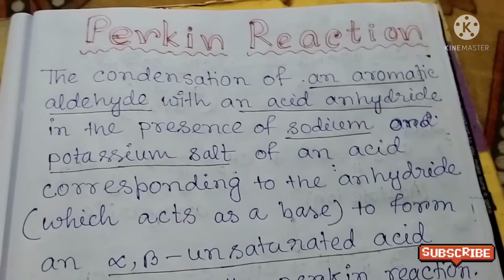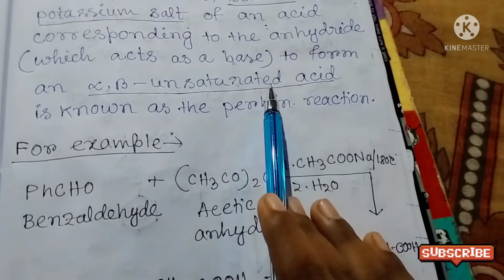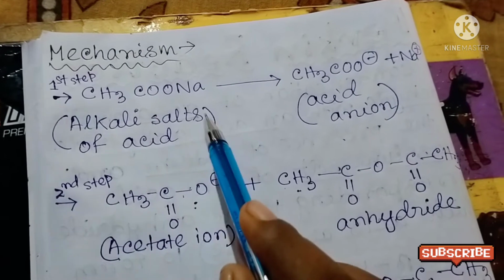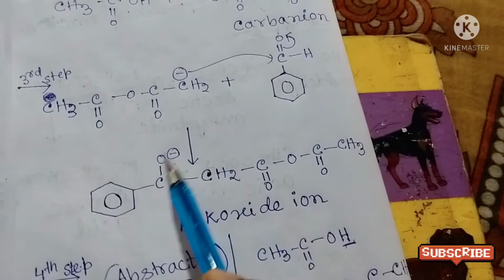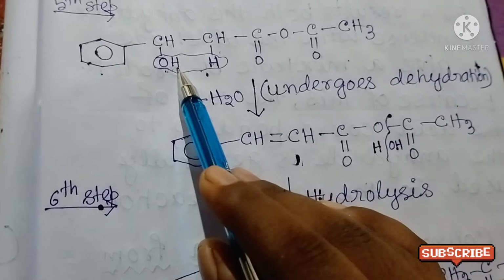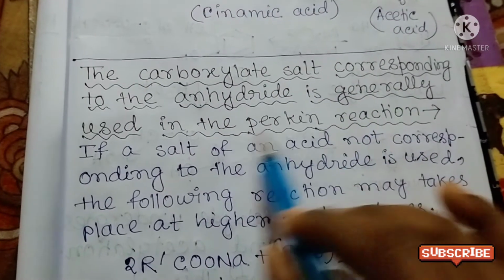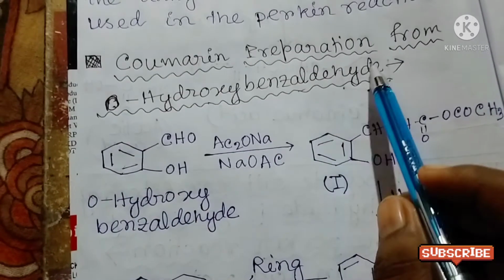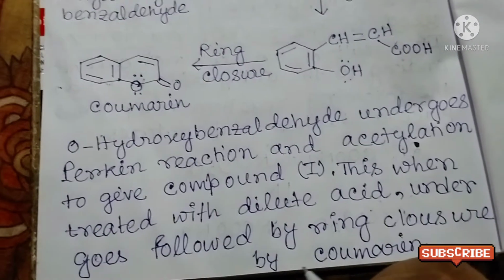Perkin Reaction || With Mechanism.||In a small video total concept// .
The condensation of an aromatic aldehyde with an acid anhydride in the presence of an acid corresponding to the anhydride (Which acts as a base) to form an alfa beta unsaturated acid is known as Perkin Reaction.